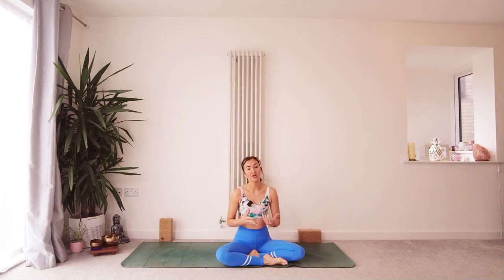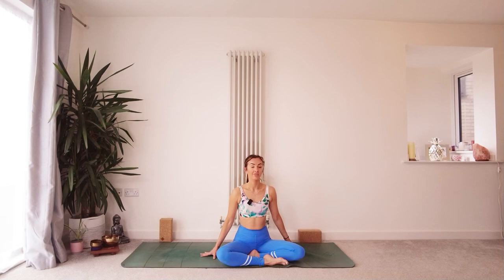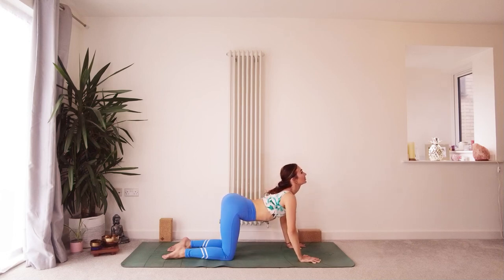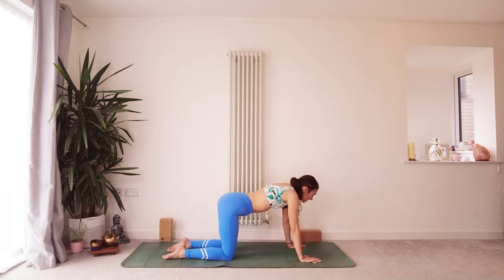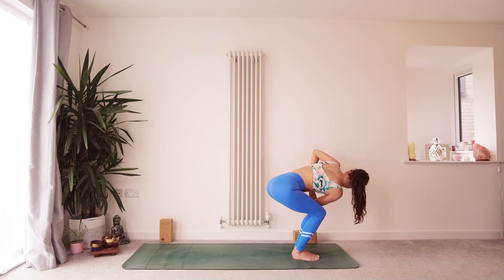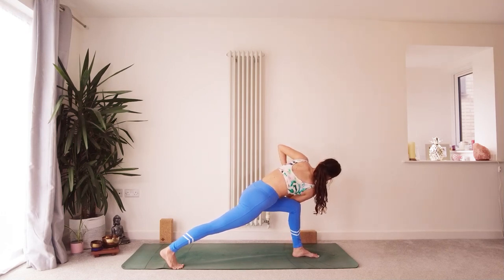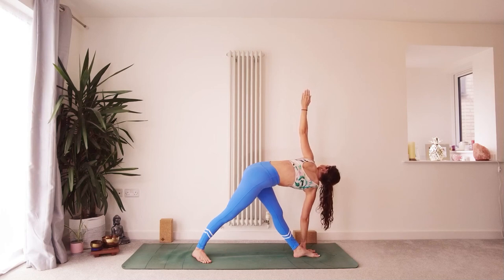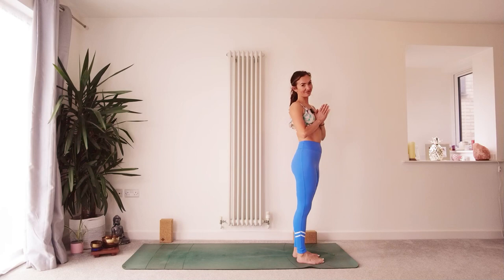Strong & Grounding Vinyasa Yoga / Intermediate/ 30 Minutes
Thank you so much for being here :)In this Strong & Grouding Vinyasa Yoga Flow we will be working into the body stretching & strengthening as we connect to the earth element and our own sense of grounding and what this means to us.

Check out some of my other videos below which you might also like: